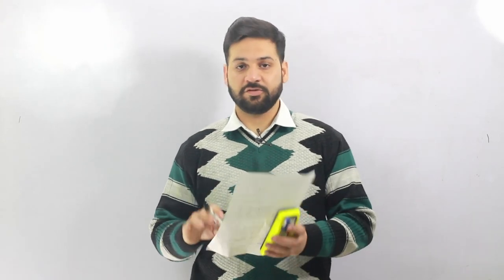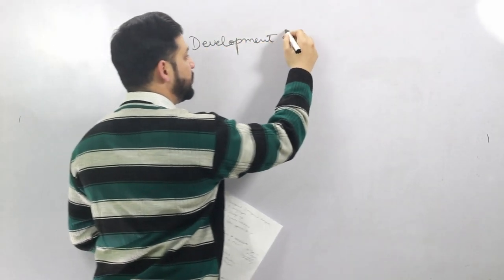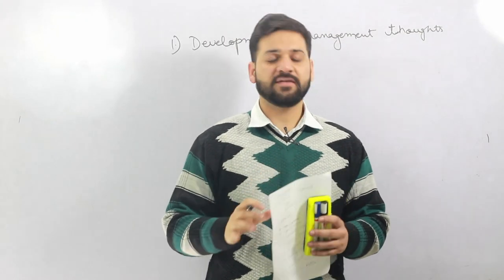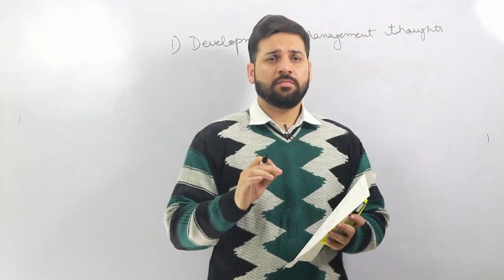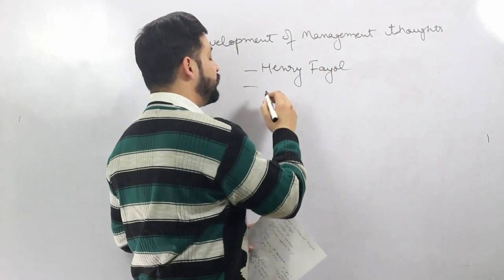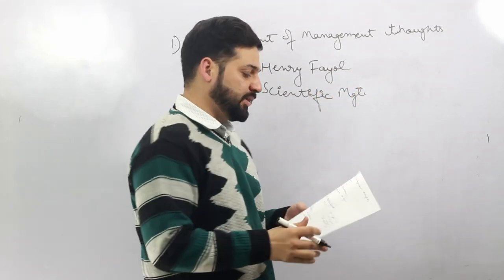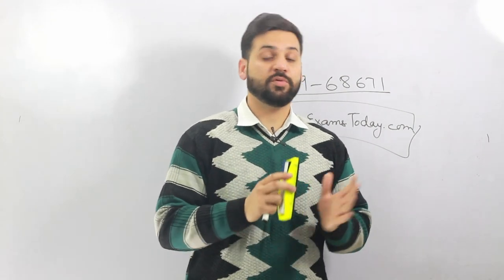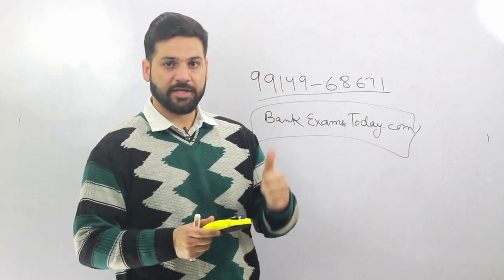RBI Grade B - Important Management Topics